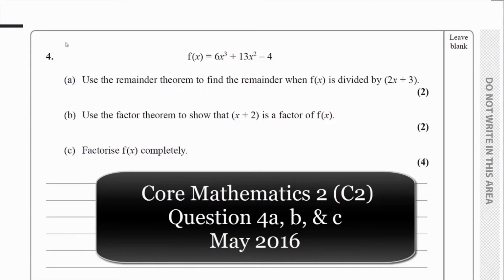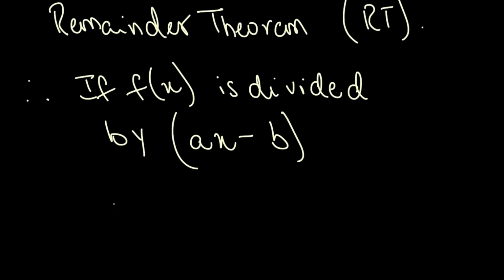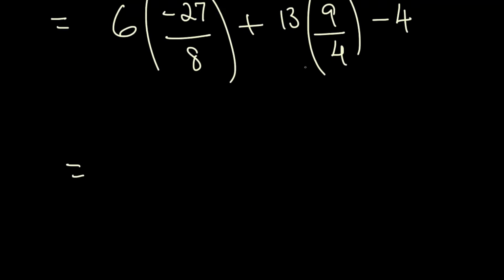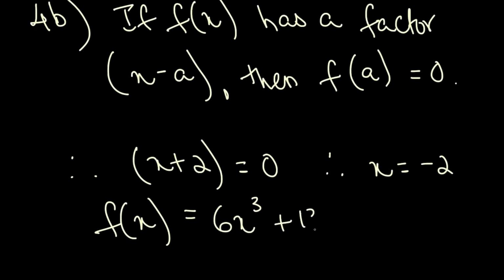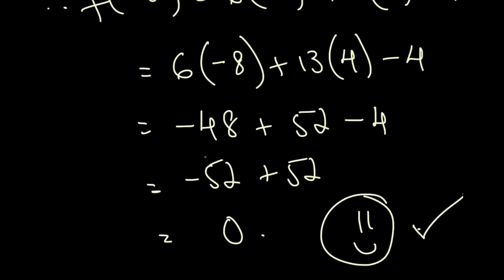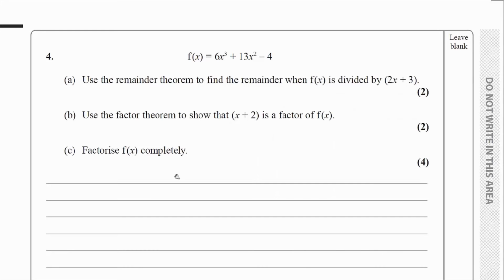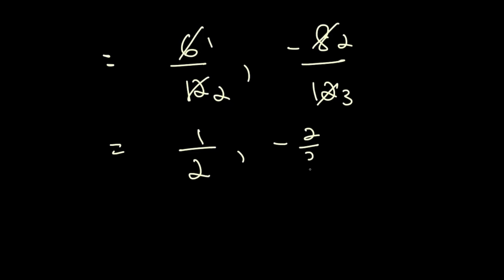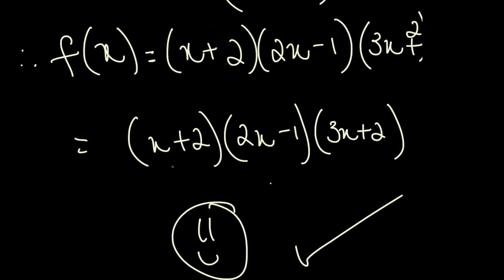[A Level C2] May 2016 - Question 4a/b/c Video Solutions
- Maths Mastery Tutor shows step-by-step, EXACTLY how to ace these types of questions on exam day!